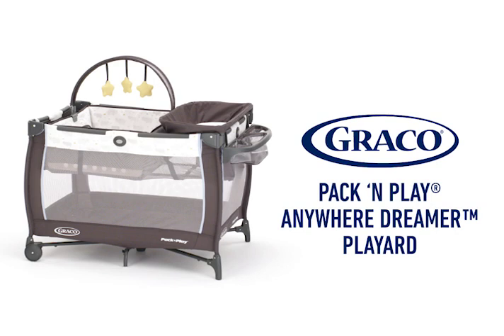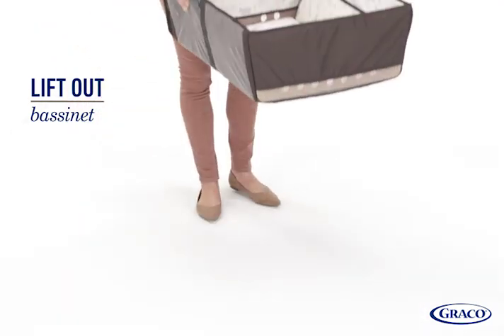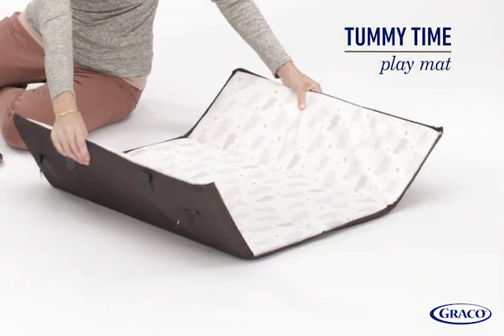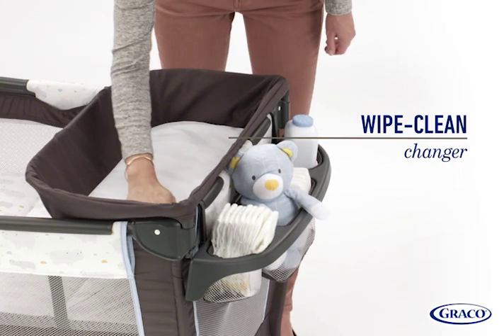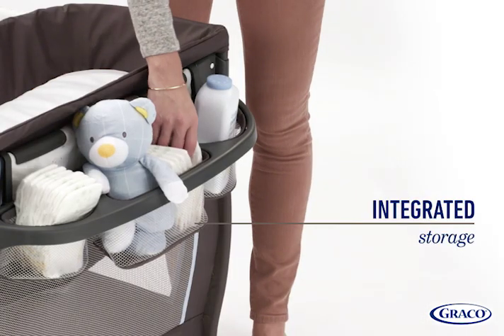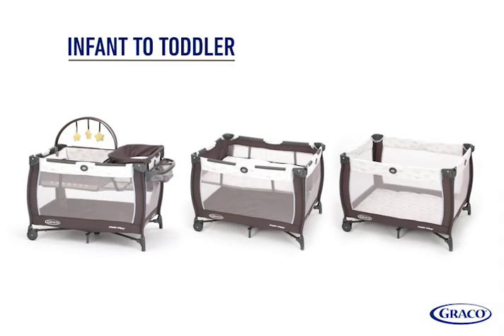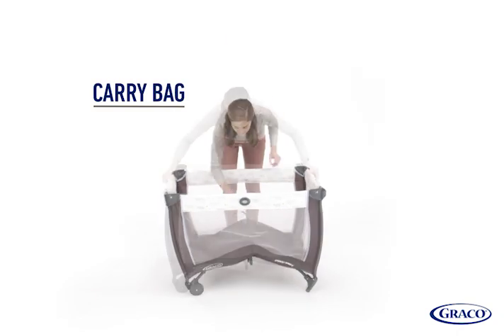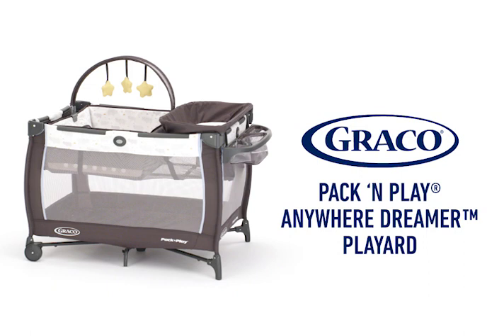Graco® Pack ‘n Play® Playard Anywhere Dreamer™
Learn all about the Graco Pack n Play Anywhere Dreamer Playard featuring a bassinet that converts to a tummy time play mat. A featured easy-to-clean diaper station with baby changing pad & additional storage makes diaper changing simple.

Have any questions?